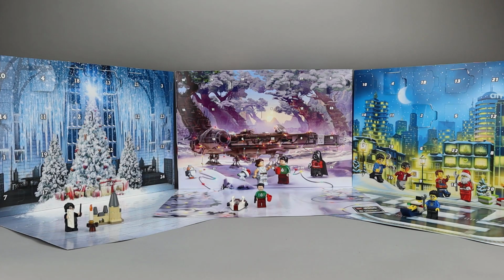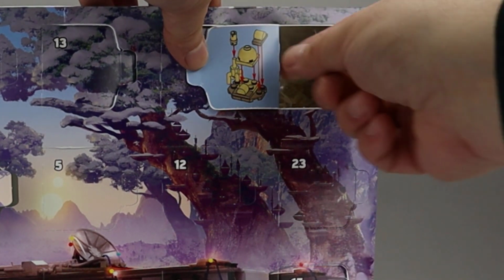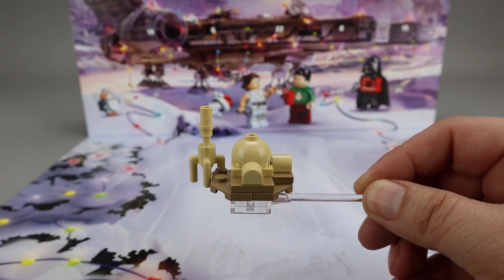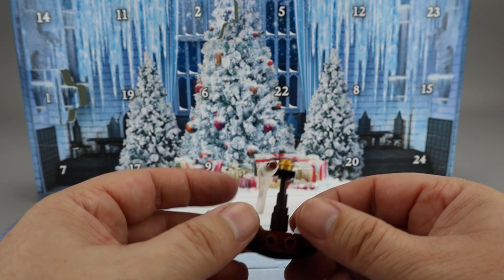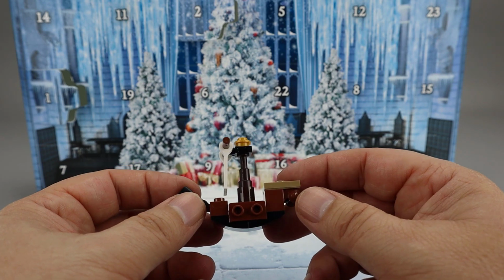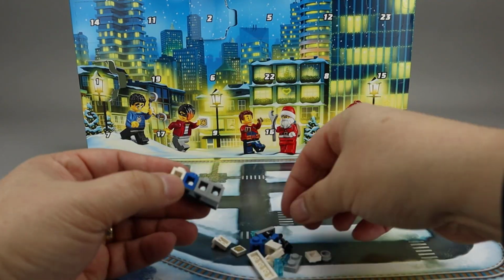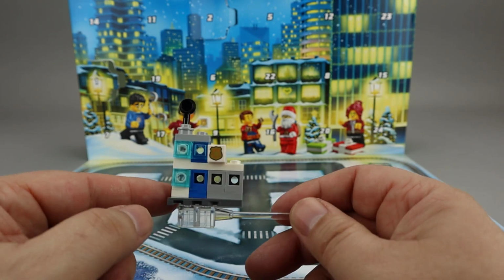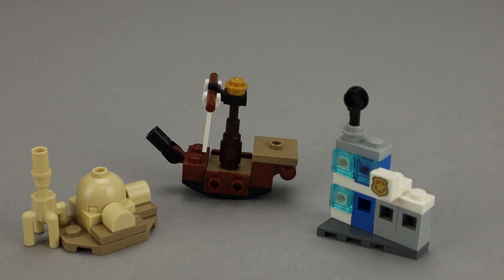2020 LEGO Advent Calendars Day 3 Review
My daily review of the 2020 LEGO Advent Calendars. Including Star Wars (75279), Harry Potter (75981) and City (60268).